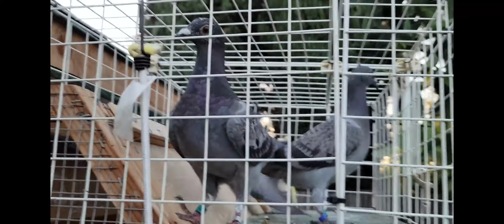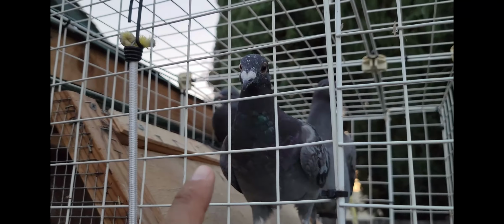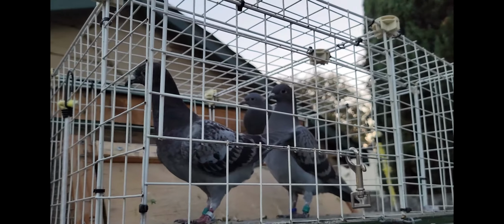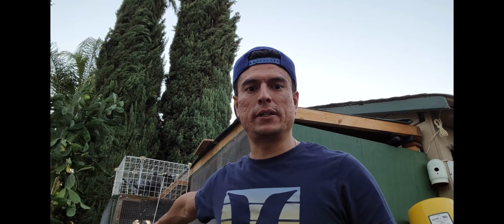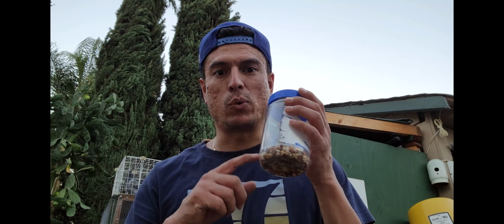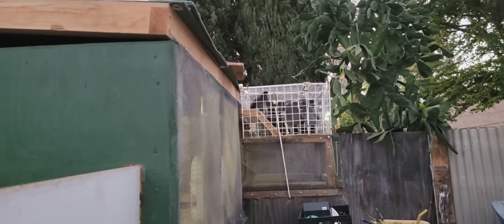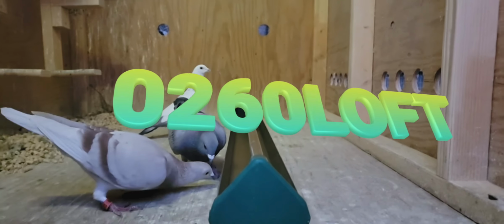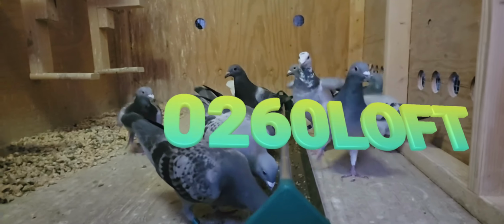Tips and Tricks for YOUNG birds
THIS IS ONLY ON TRAINING TIPS THAT I USED. Please keep in mind I am just beginning so, take my advice with a grain of salt and some LIME.